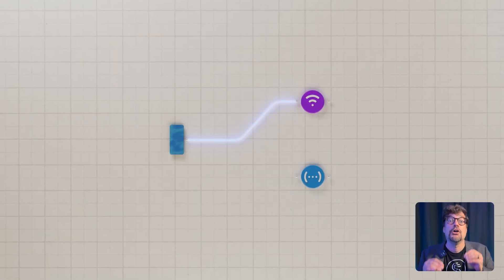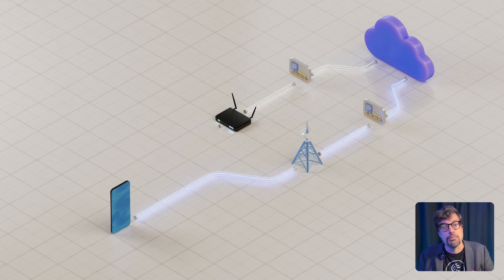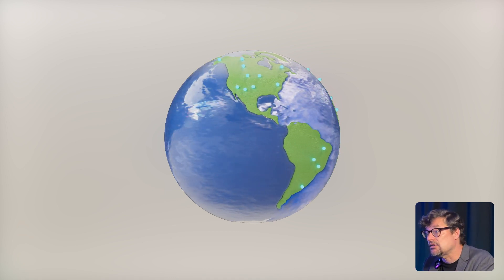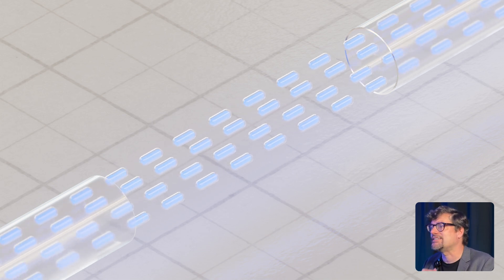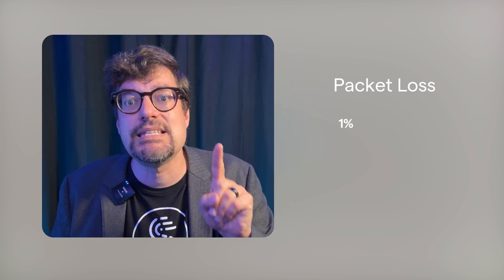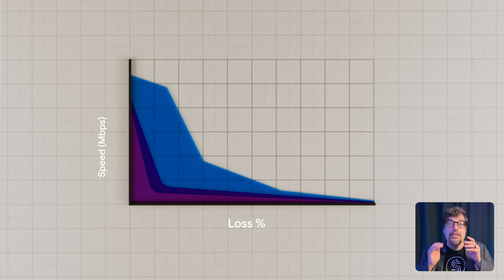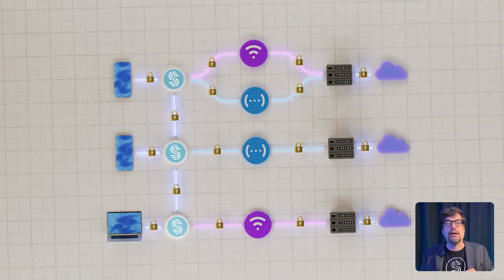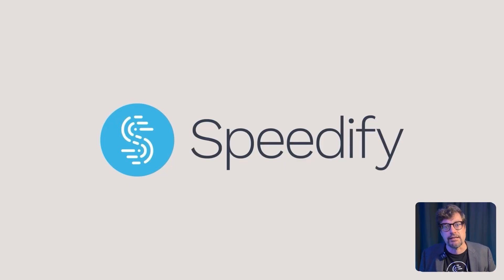How Speedify Works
How does Speedify work under the hood? Speedify's Alex Gizis takes a deep look at how Speedify's unique channel bonding VPN technology combines Wi-Fi, cellular, Ethernet, Starlink, and satellite connections into one seamless high-speed link. By routing traffic packet-by-packet through multiple connections, it boosts bandwidth, minimizes latency, and prevents dropped calls or streams when one network fails. With thousands of global Speed Servers, users get consistent IP addresses, encrypted VPN tunnels, packet header compression, and real-time optimization through Streaming Mode for low-latency applications like Zoom, RTMP broadcasting, and gaming.

Alex also explains Speedify's Pair & Share feature, enabling mesh-style connection sharing that lets users securely combine bandwidth across nearby devices, perfect for teams, travelers, and emergency responders. Available on Windows, macOS, Linux, iOS, Android, OpenWRT, and Powered by Speedify routers, Speedify delivers enterprise-grade bonding and failover technology to keep you connected anywhere.

Chapters:
00:00 Intro - What is Speedify?
00:40 How your Internet Works Without Speedify
01:54 Speedify's VPN Tunnels
02:13 Channel Bonding
02:34 Speed Servers and Consistent IP
03:51 Connection Priorities
04:15 Stream Detection and QoS
04:55 Packet Optimization and Header Compression
05:45 Packet Loss Error Correction
06:14 Speedify Multipath TCP - Adaptive Error Correction
07:00 Pair & Share Mesh Cellular Sharing
08:45 Routers - Powered By Speedify

Alex Gizis & Speedify devs explain your connectivity and security tech 🛜

Bio:
Across social media, Speedify CEO Alexander Gizis and engineers discuss the latest internet technologies, including Starlink satellites, Wi-Fi 7, Apple innovations, fiber optics, next-gen routers, remote connectivity, AI, and networking protocols.

For the past decade, Alex Gizis and a team of network engineers have been building Speedify. Speedify is a software application that combines DSL, 4G, 5G, WiFi, and satellite connections for faster speeds, greater stability, and security—optimizing your online experience while keeping your data safe.

Gear we use:
Recording - Ecamm Live
Cameras - 3x OBSbot Tiny2
Audio - RODE GO II Wireless Microphones